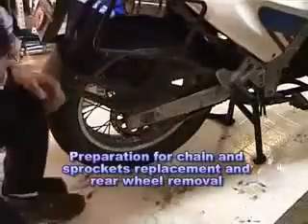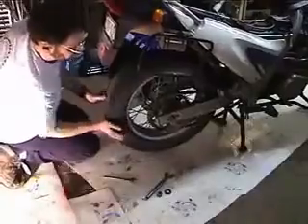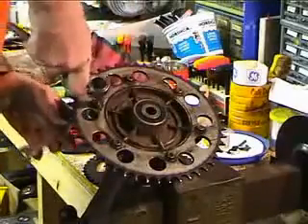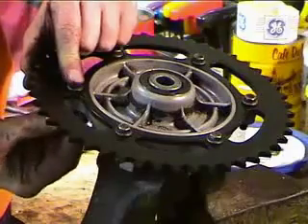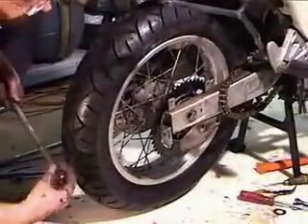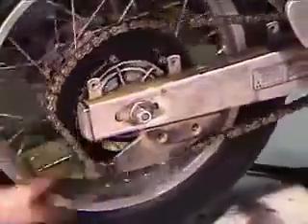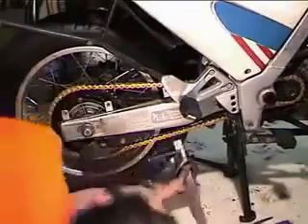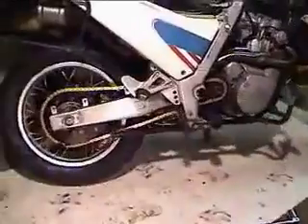BMW F650 Motorcycle Rear Wheel Removal, BMW F650 Rear Sprocket Replacement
All of the F650 Funduro Maintenance Videos can be downloaded

These videos were produced by Flash#412 and Artyom#1525.

I am putting them here with better indexing to make them easier to find.

BMW f650  Motorcycle Maintenance, BMW F650 Funduro 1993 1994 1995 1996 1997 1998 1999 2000
BMW f 650  F650gs  Maintenance F650s, BMW f650 Motorcycle Maintenance
Motorcycle rear sprocket replacement
Motorcycle Rear Wheel Removal

BMW Funduro Specs
Engine size 652cc
Engine type 4v single cylinder, 5 gears
Frame type Box-section steel trellis
Front brake 300mm disc
Rear brake 240mm disc
Front tyre size 100/90 x 19
Rear tyre size 130/80 x 17